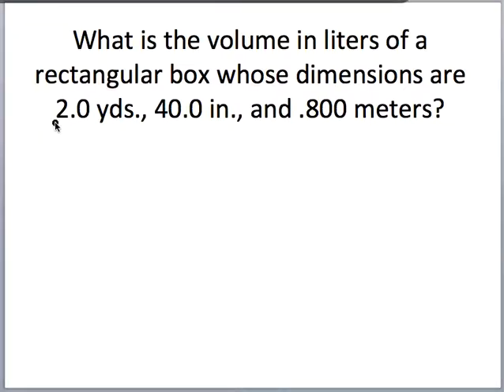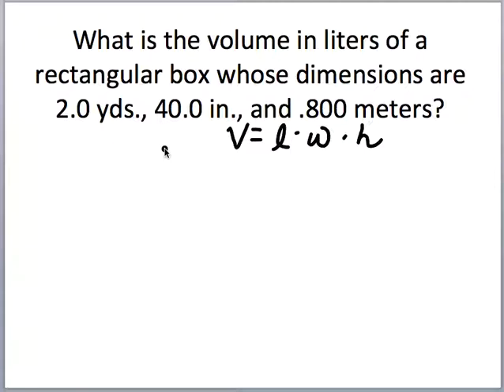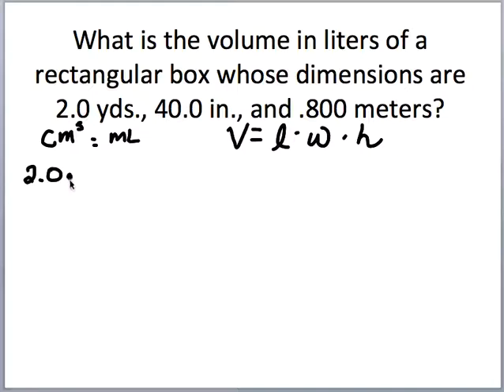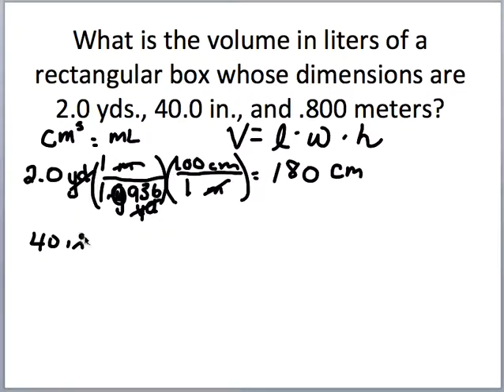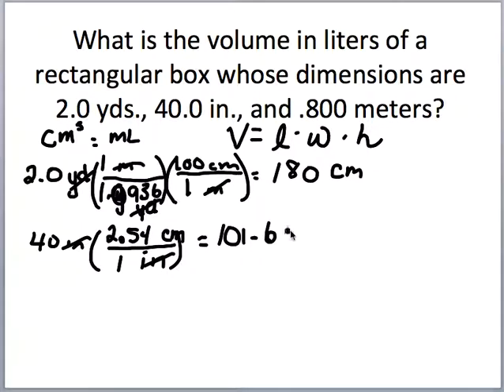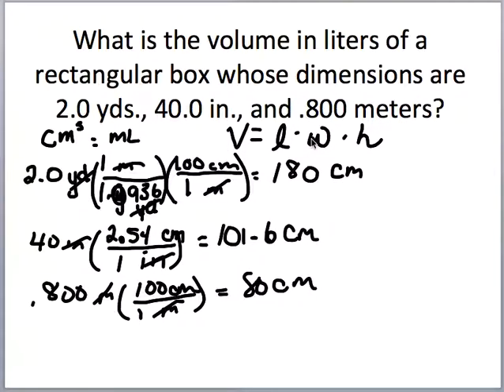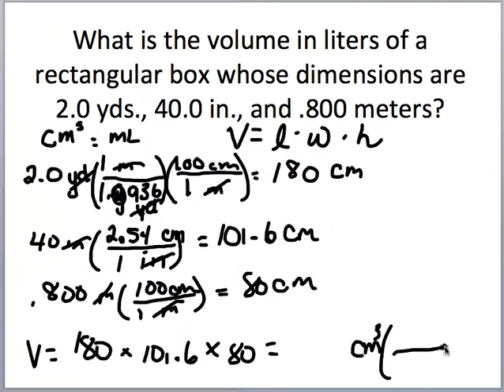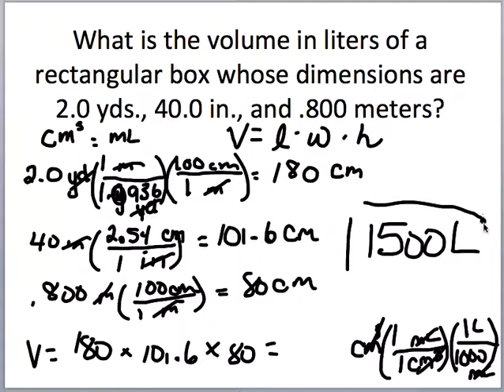Unit Analysis volume of box